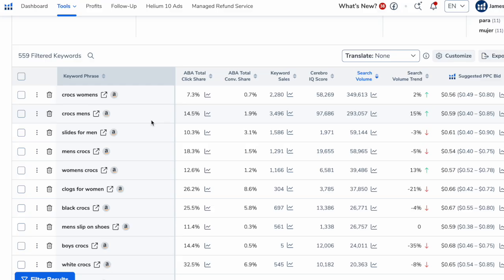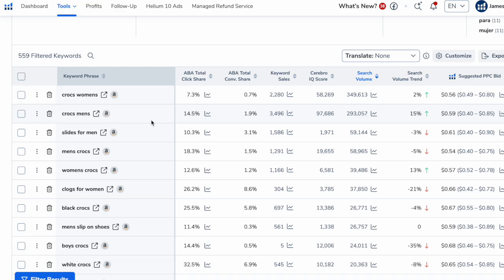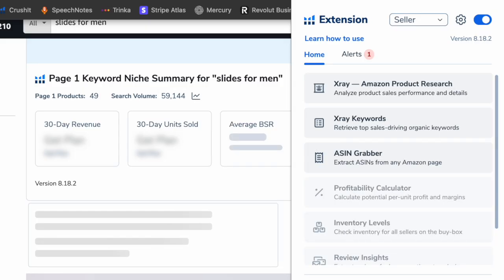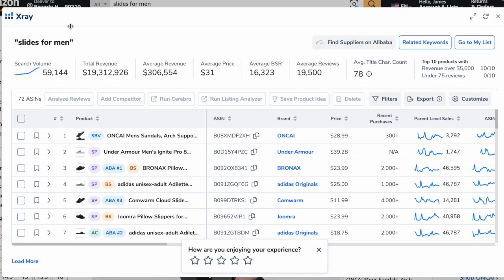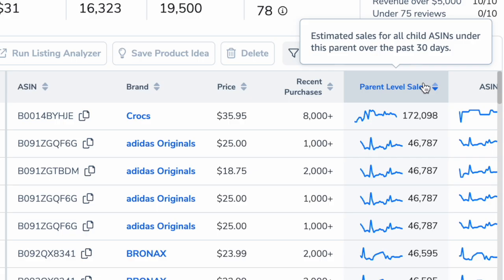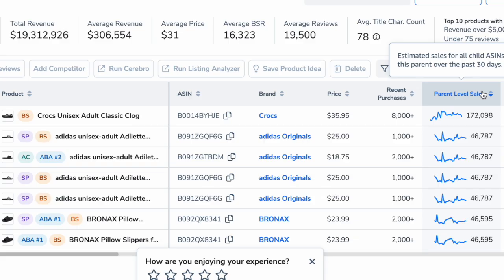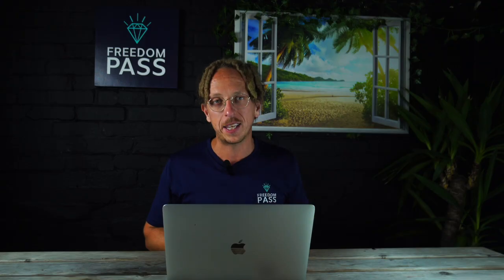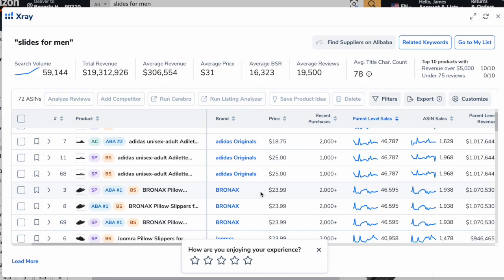How I Find the Best Keywords With Helium 10 Fast!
This video continues our series on how to perform effective helium 10 keyword research. Using the helium 10 tools, you'll see how to find the best keywords for amazon products. Maximize your amazon keyword optimization today!

Time Stamps:
00:25 - Recap
02:10 - Chrome Extension
02:30 - XRAY